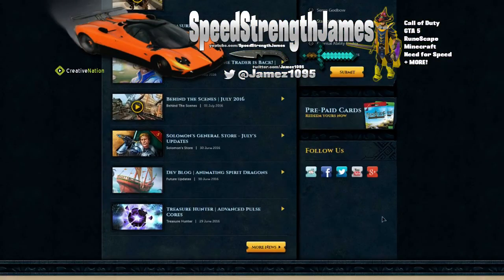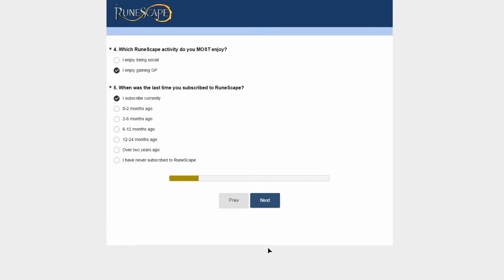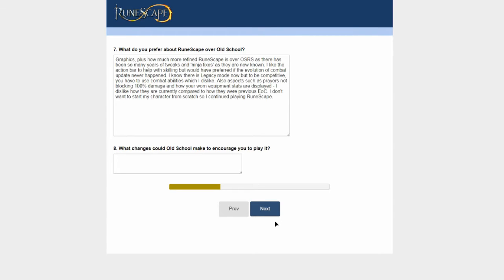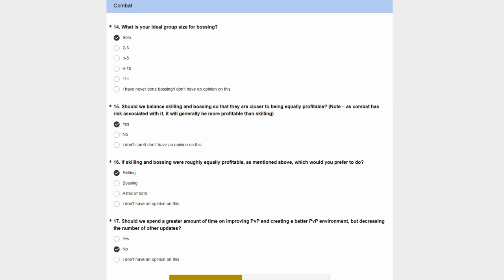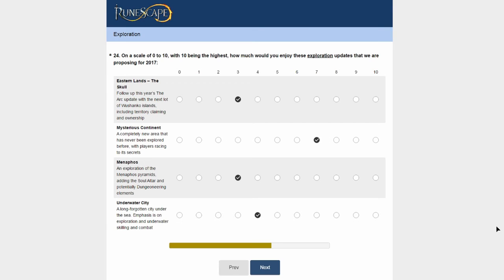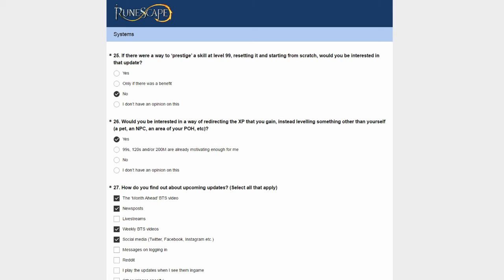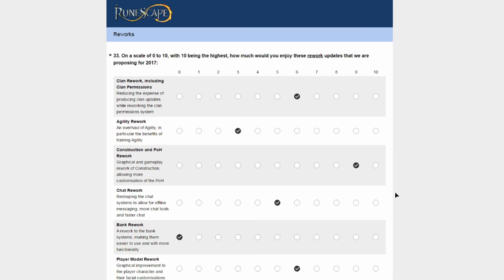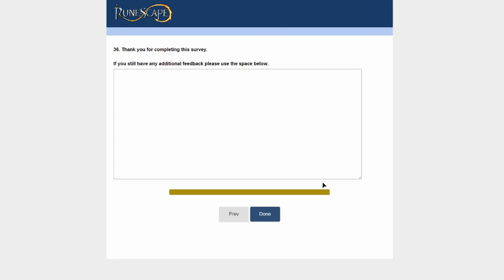RuneScape 2017 Future Content Survey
I go over the 2017 content survey for RuneScape, saying why you should do it and explaining my answers.

First I explain that I advise you to take the time to do the survey to shape the game the way you want it to as just 20 minutes of doing this survey could create hundreds of hours of fun gaming on content that you love.
Next I go over the answers I have chosen. Again, this is not to persuade you to do the same but to try and make you think about why you have chosen the answers you have. Also if you disagree with an answer I have put, please don't hate lol.